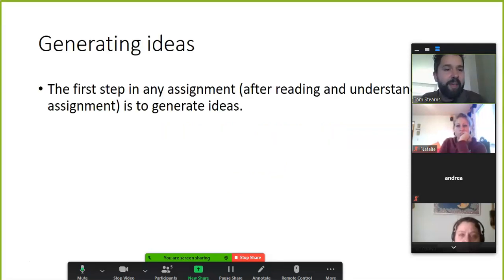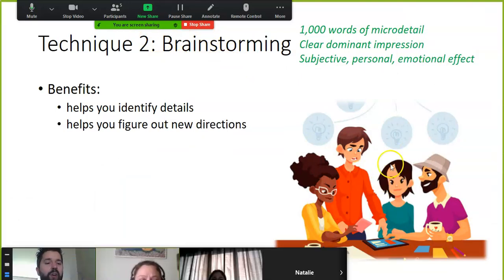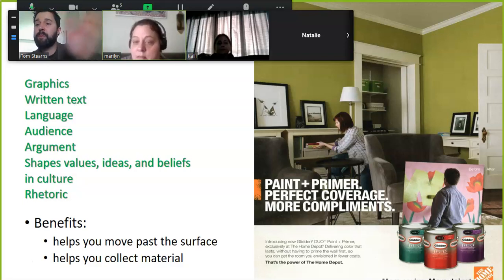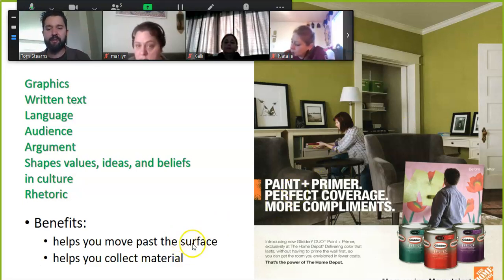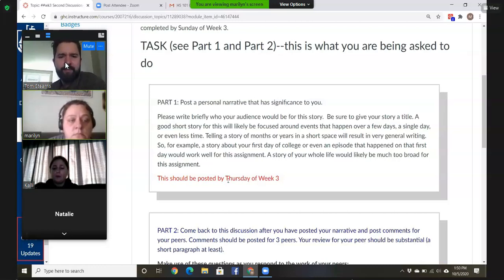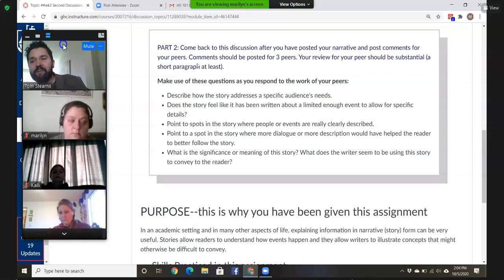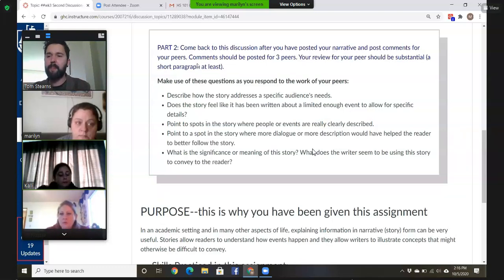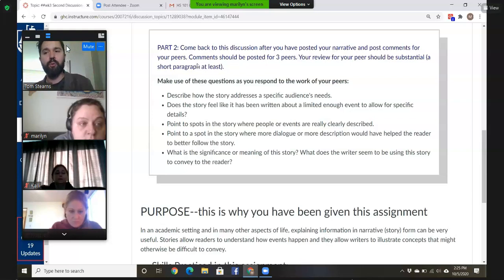Brainstorming - GHC Writing Center Workshop - October 5, 2020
In this workshop, you'll learn how to use idea-generating techniques, such as clustering, brainstorming, and listing.